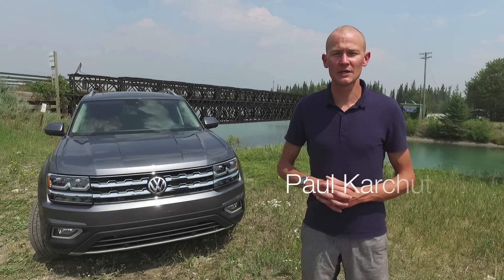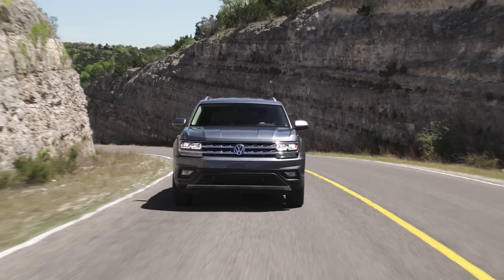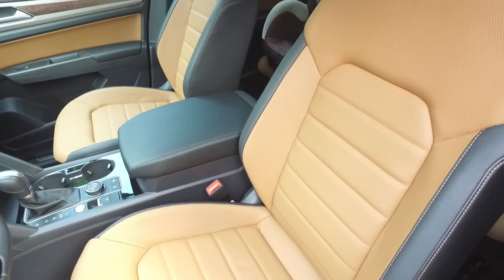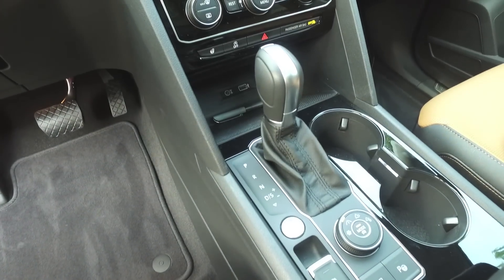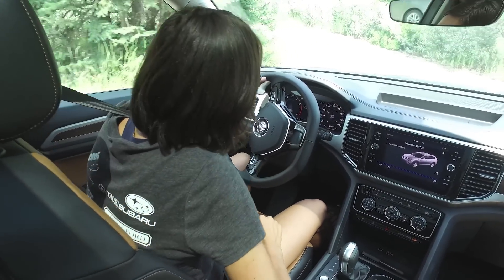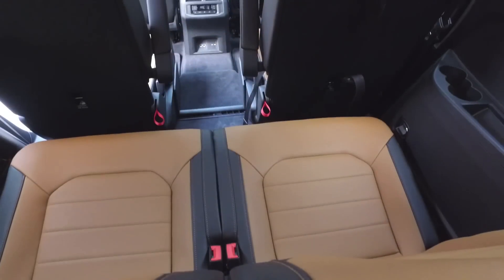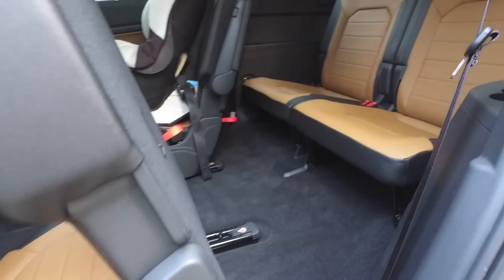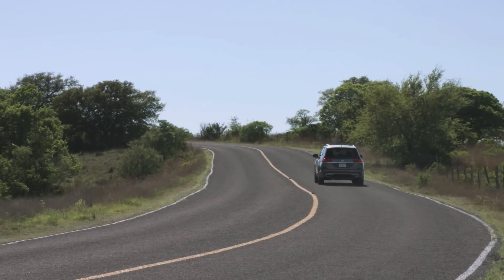2018 VW Atlas review from Family Wheels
After a long reign, the VW Touareg is getting mothballed after this year. And instead, a much larger next generation SUV is entering the company's fold - the Atlas! We spend a week in it to find out if it's truly the ultimate family ride. (As a side note, I forgot to mention our decibel reader test. At 100 kms/hr, the Atlas delivered a solid 61 dB)